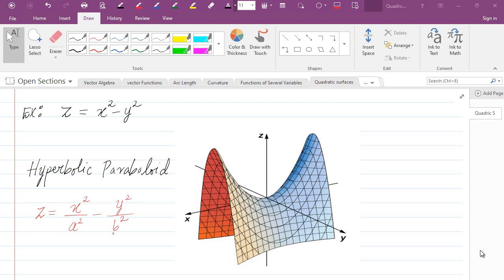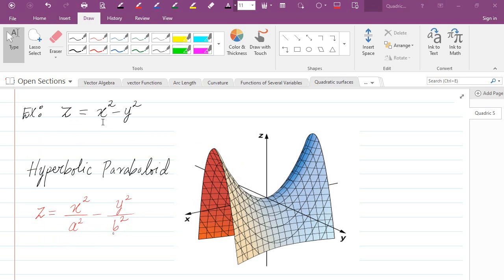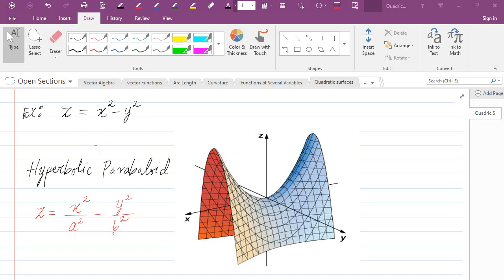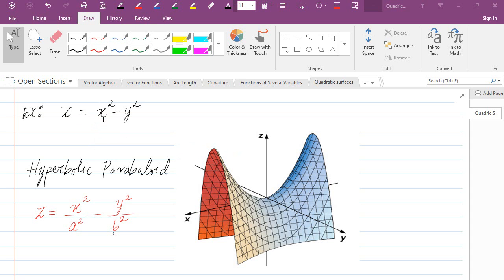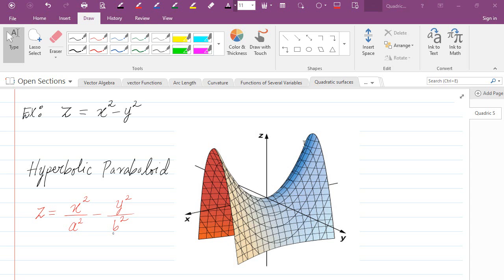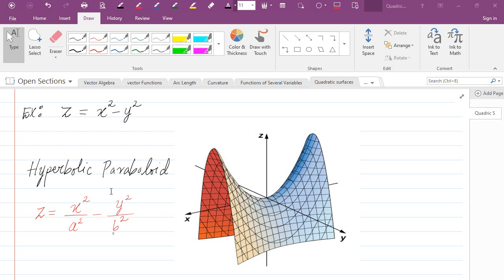V9 12.6 Hyperbolic Paraboloid